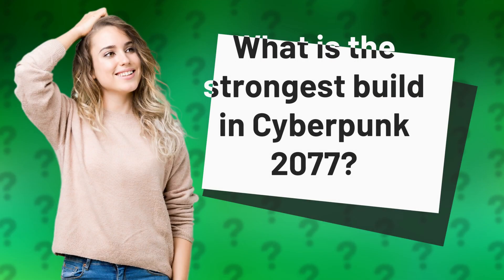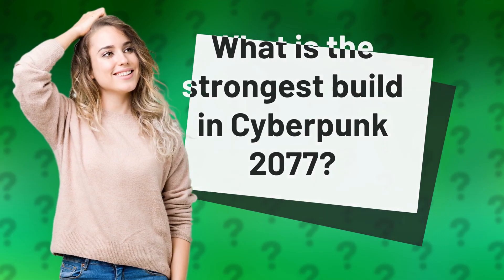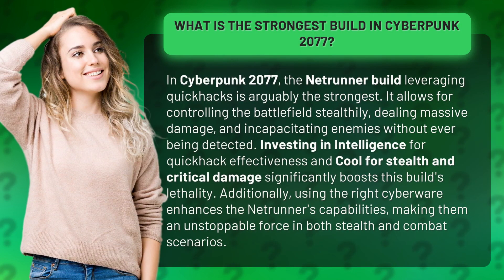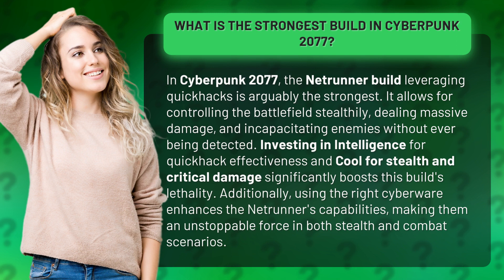What is the strongest build in Cyberpunk 2077?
Unleashing the Netrunner: The Strongest Build in Cyberpunk 2077 • Netrunner Build Dominance • Discover how the Netrunner build in Cyberpunk 2077 utilizes quickhacks to control the battlefield stealthily, deal massive damage, and incapacitate enemies undetected. Boosted by Intelligence for quickhack effectiveness and Cool for stealth and critical damage, this build is unstoppable with the right cyberware enhancements.